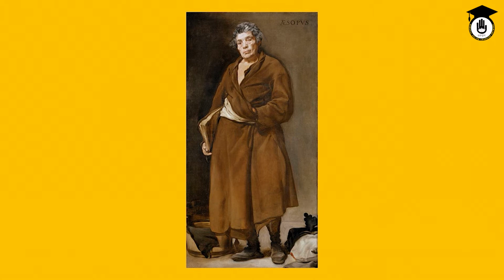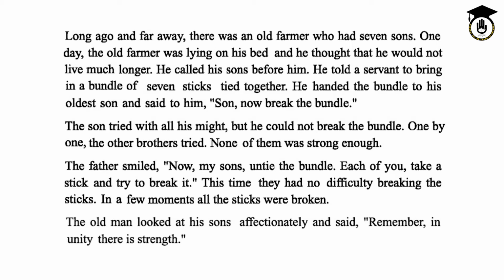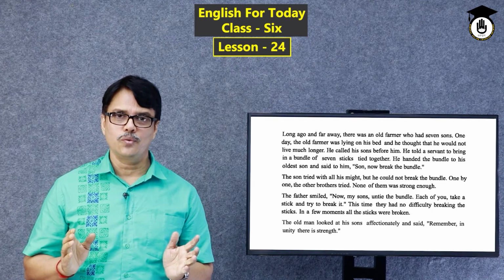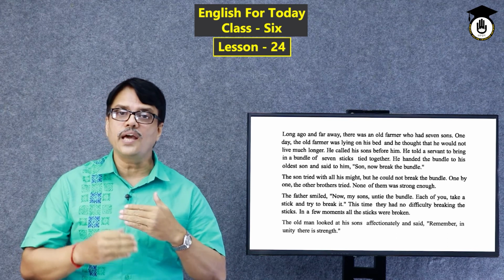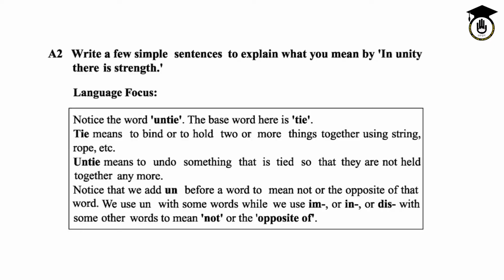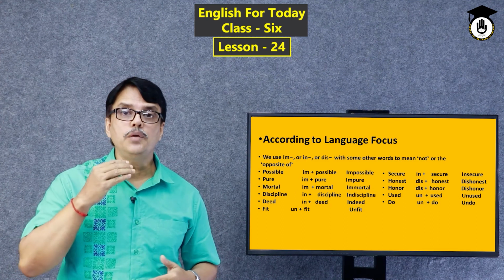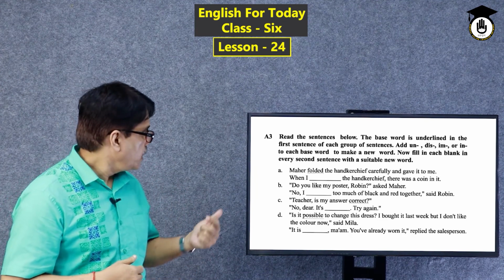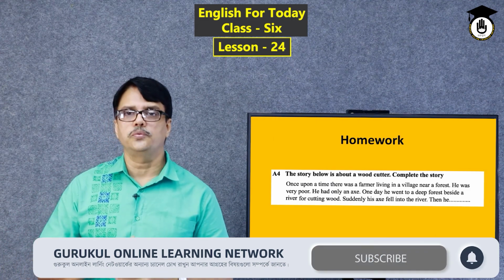Class 6 English 1st Paper Lesson 24 - Aesop's Fable [ ইশপের গল্প ] English Gurukul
Class 6 English 1st Paper Lesson 24 - Aesop's Fable [ ইশপের গল্প ]. This class is about "Aesop's Fable". Aesop's Fable lesson consists of Lesson 24 of English 1st Paper (English for Today) of Class 6. Aesop's Fables, or the Aesopica, is a collection of fables credited to Aesop, a slave and storyteller believed to have lived in ancient Greece between 620 and 564 BCE. These lessons designed to introduce Aesop's Fable to class 6 students. Likewise, any other language or culture of the world's Aesop's fables in Bengali continues to inspire students of Bengali speaking population.

Mr. Raja Rajaram Paul Chowdhury, the Senior English Teacher, took the class for English Gurukul.